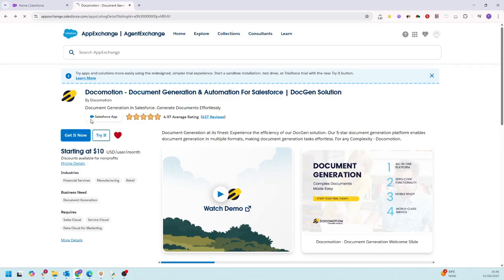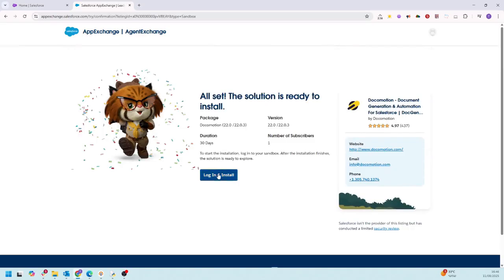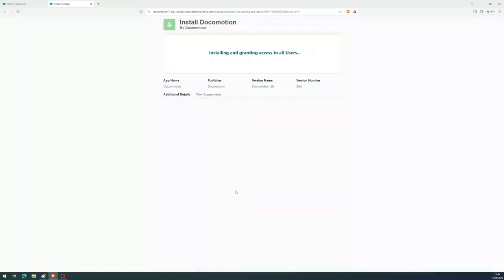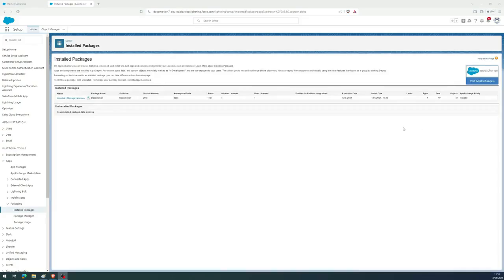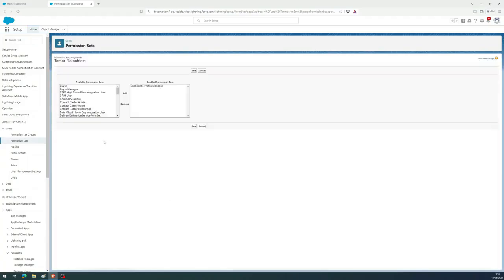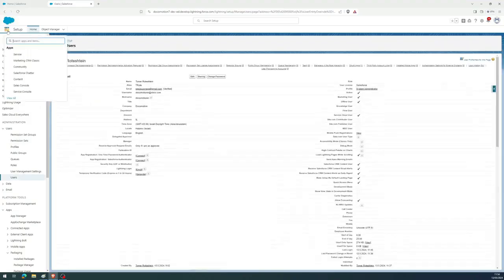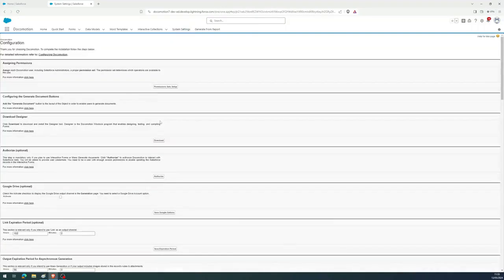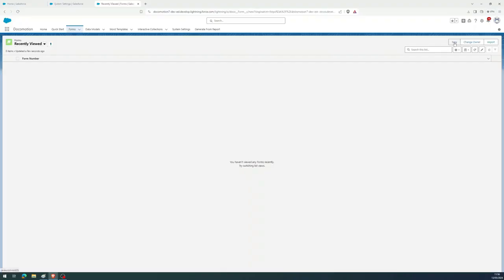Installation tutorial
Learn how to install and configure Docomotion in Salesforce with our official step-by-step guide! We'll take you from the AppExchange listing to a fully configured environment, ready for you to start creating powerful document templates.

In this tutorial, we cover all the essential steps to get you up and running:
• Installing Docomotion for both Production and Sandbox orgs.
• Assigning licenses to your users.
• Understanding and assigning the three main Permission Sets (Admin, Designer, and Generator).
• Configuring your system settings and server region.
• Authorizing your environment to unlock all features.

By the end of this video, you'll have everything you need to start your document generation journey with Docomotion.